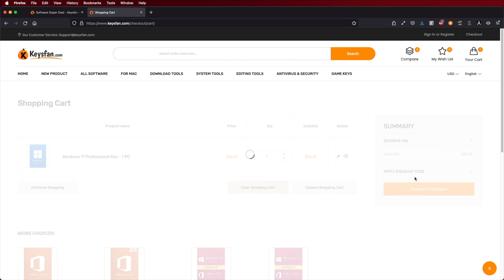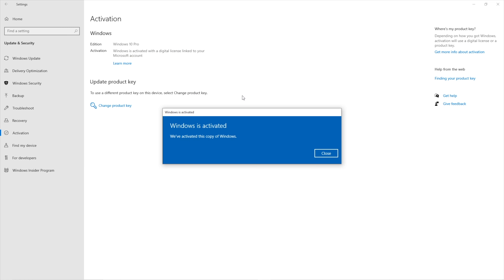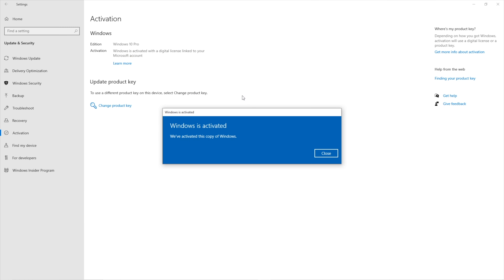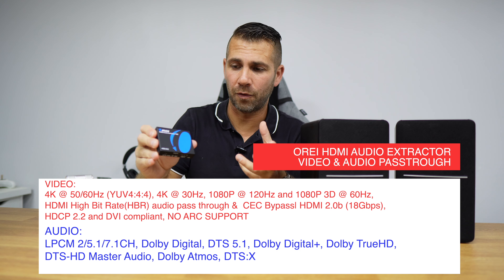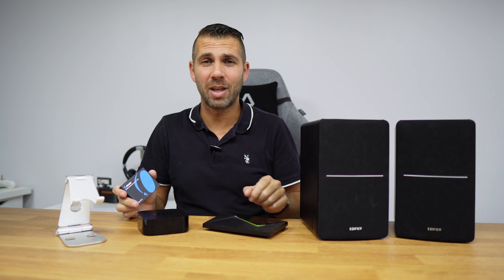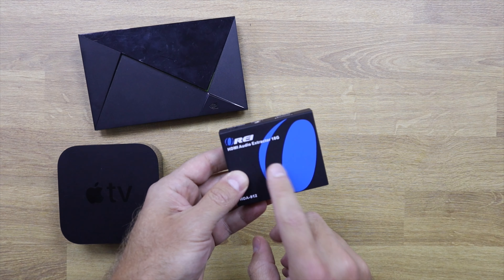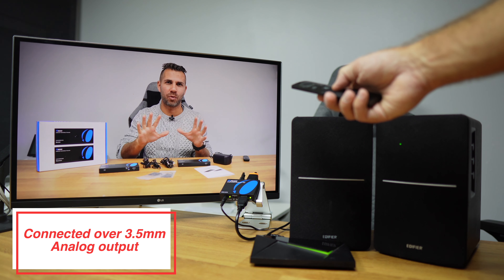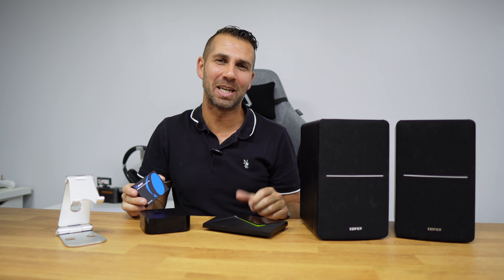How To IMPROVE The SOUND of the Nvidia Shield TV & APPLE TV 4K ?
Windows 10 Pro at $7 (50%: RJV50) More special offers

✅ RECORDING GEAR: ✅